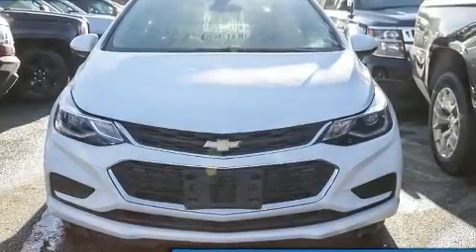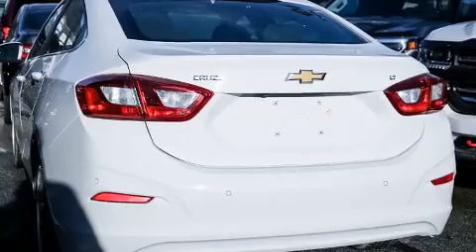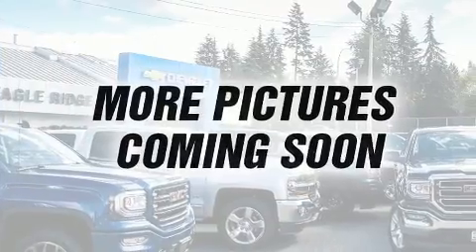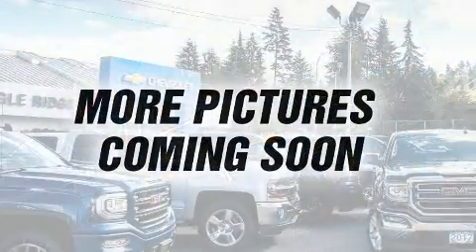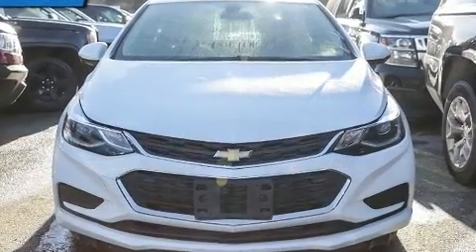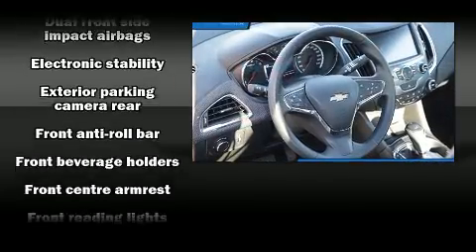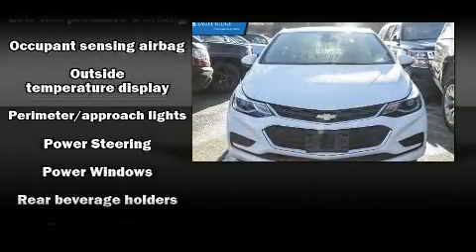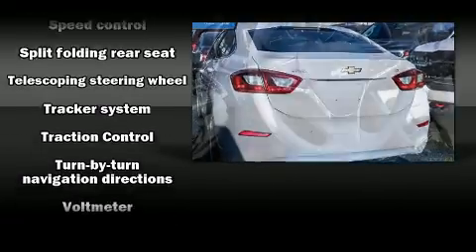2018 Chevrolet Cruze LT Auto in Coquitlam, BC V3E 1K9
Eagle Ridge GM
2595 Barnett Highway.
in Coquitlam, BC V3E 1K9

You can expect a lot from the 2018 Chevrolet Cruze. This 4 door, 5 passenger sedan still has less than 25,000 kilometers! It features a front-wheel-drive platform, an automatic transmission, and an efficient 4 cylinder engine. It distinguishes itself from the competition with features such as: a tachometer, variably intermittent wipers, a trip computer, heated seats, power door mirrors and heated door mirrors, remote keyless entry, and cruise control. Chevrolet ensures the safety and security of its passengers with equipment such as: head curtain airbags, front and rear side impact airbags, traction control, brake assist, ignition disabling, onStar, and 4 wheel disc brakes with ABS. Electronic stability control stands out as a technologically savvy innovation, keeping you better connected to the road. This vehicle has achieved Certified Pre-Owned status, by passing a comprehensive certification process, including a rigorous 117 point inspection! Our knowledgeable sales staff is available to answer any questions that you might have. They'll work with you to find the right vehicle at a price you can afford. Stop in and take a test drive!